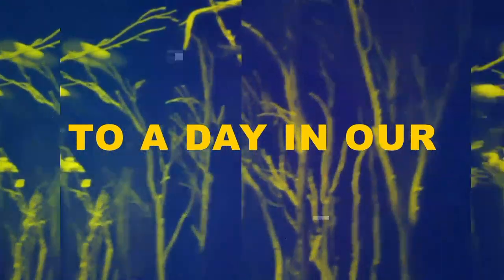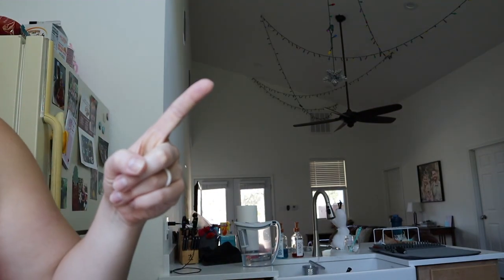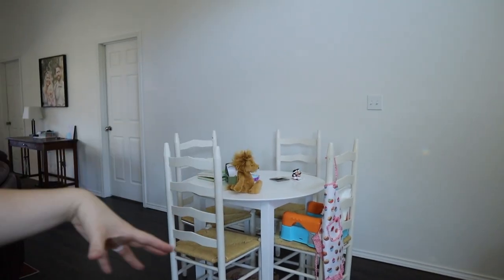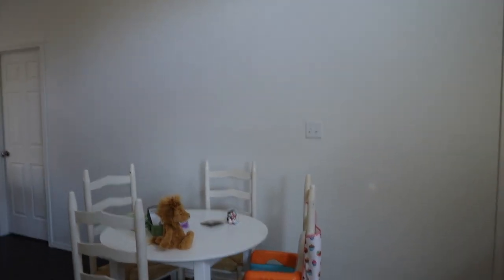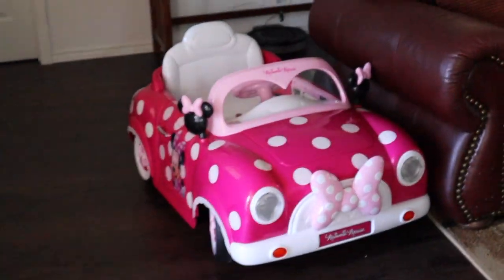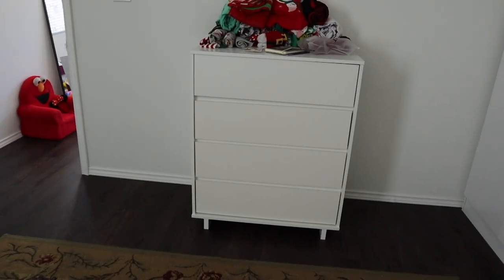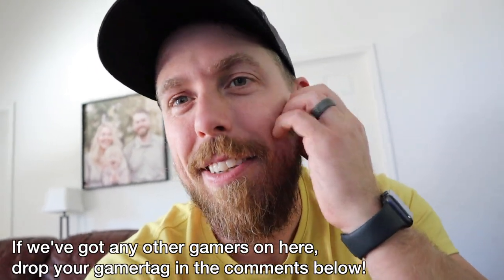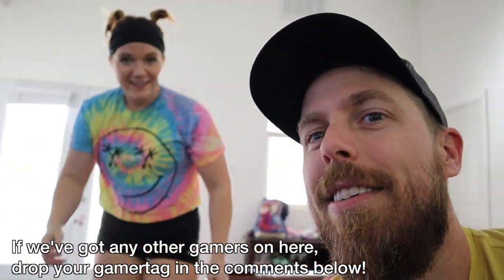A LITTLE LIFE UPDATE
We hope you are having a wonderful start to your weekend!

This site houses so many daily, fitness, and RV life items that we love. Hope you enjoy!

Facebook.com/TheWanderingWyatts
Facebook.com/BlueBlairyFitness

:::WHAT WE DO FOR A LIVING:::
Blair's Business:

Matt's Work:
greenbirdy.co

--Opti-Reds 50 - power-packed antioxidant boost to promote immune, heart, and cardiovascular health:
--Daily Stack - save $ on bundles!

FRÈ SKINCARE
Use 'Blair' to save 10% on every order

Use 'BlairWyatt15' to save 15% on every order